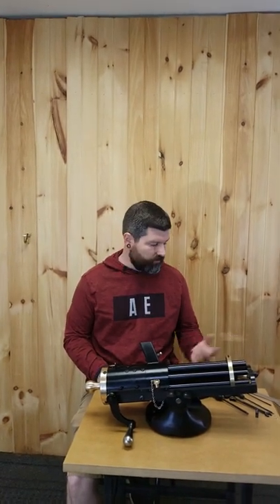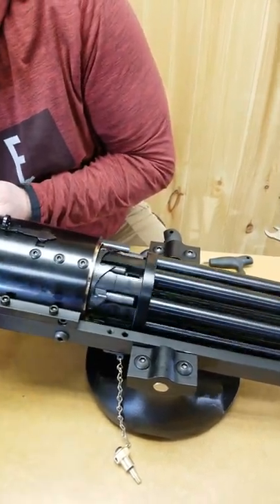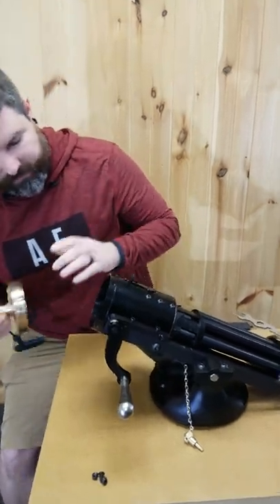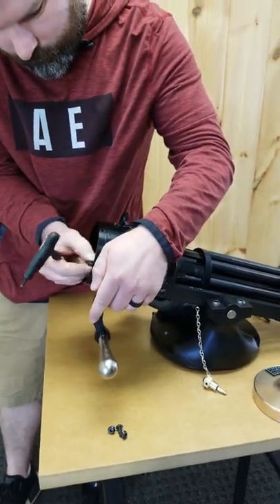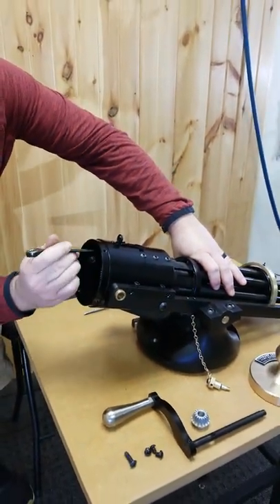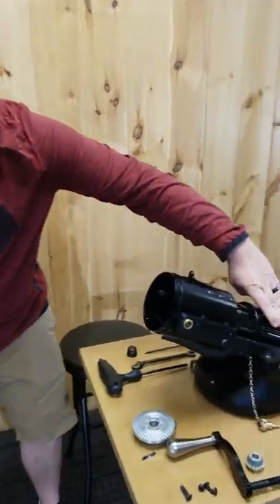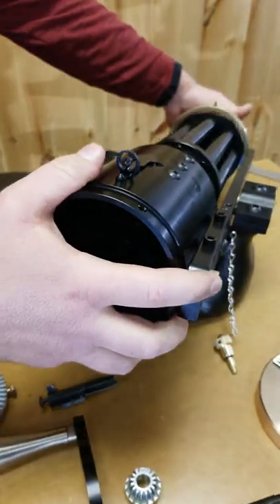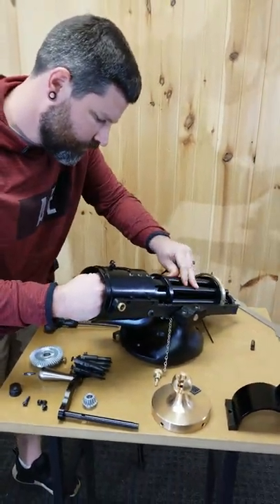Bolt Removal | Tippmann Armory 9 Mil Gatling Gun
Removing Bolts from the Tippmann Armory 9 Mil Gatling Gun